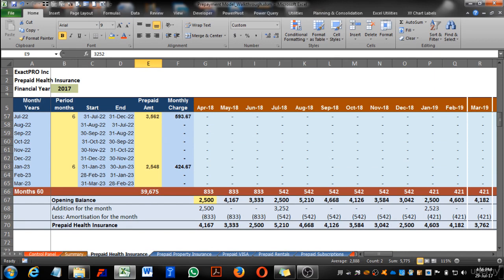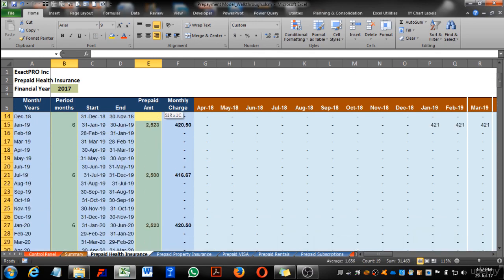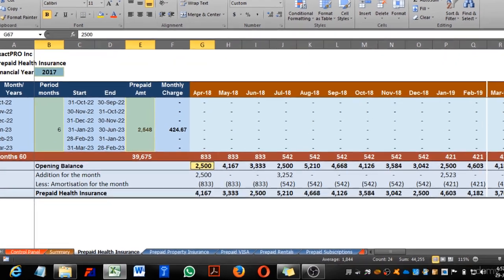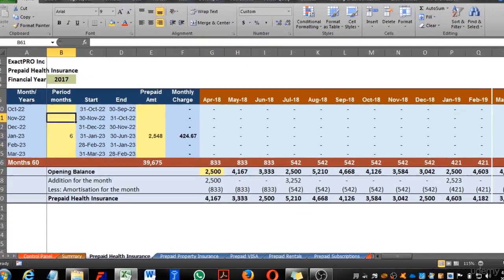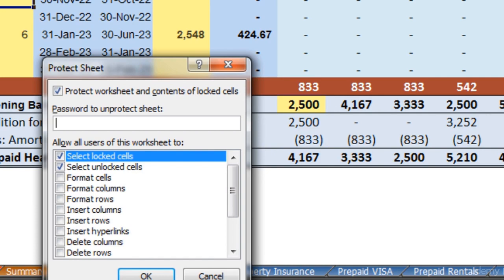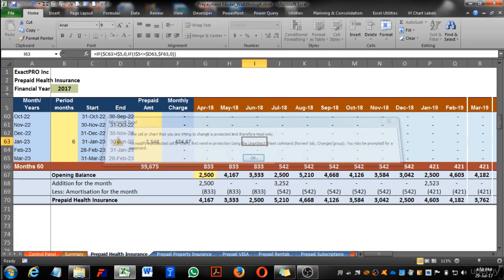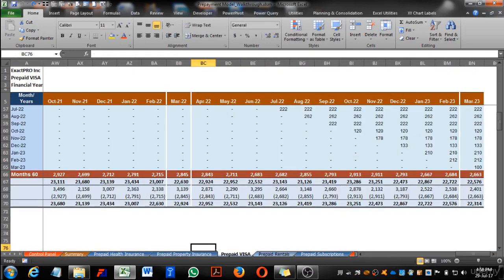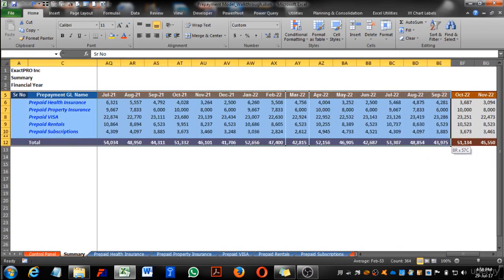024 Protecting Formulas Cells and Fields in the Model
Formula based Prepaid Expenses Model Schedule